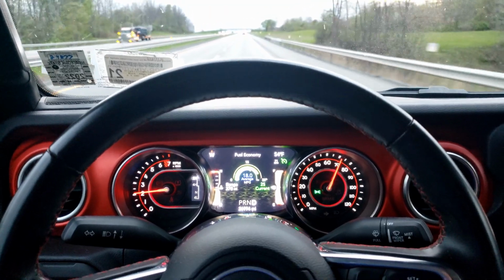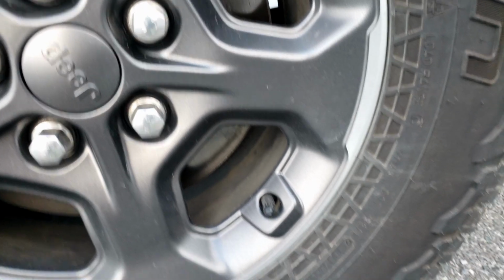Jeep Review with DCOM20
DCOM20 Presents This Video To The World Because We Here at DCOM20 Are Good Folks